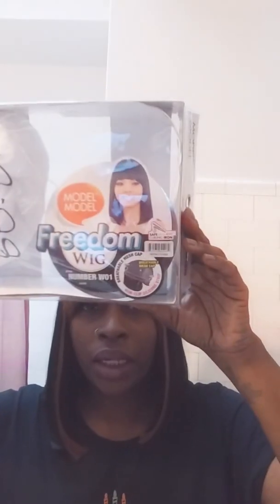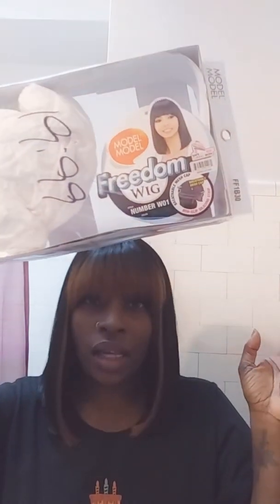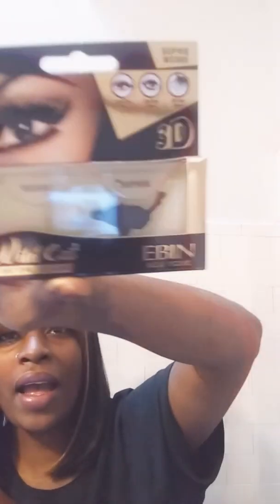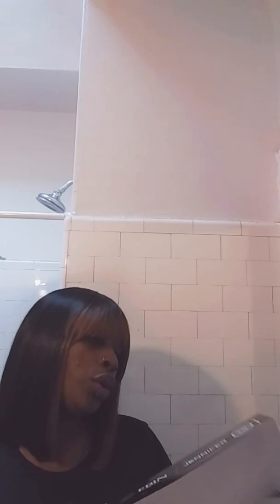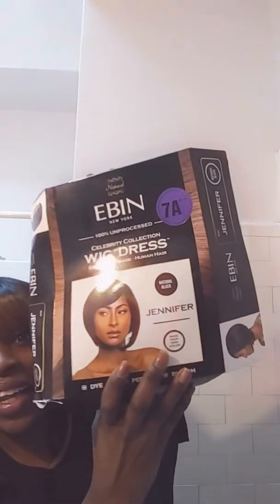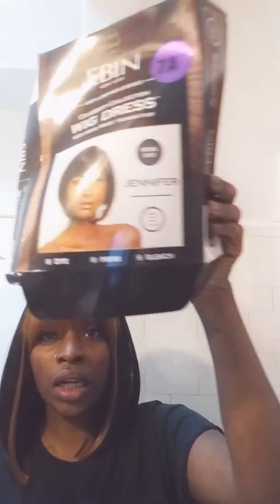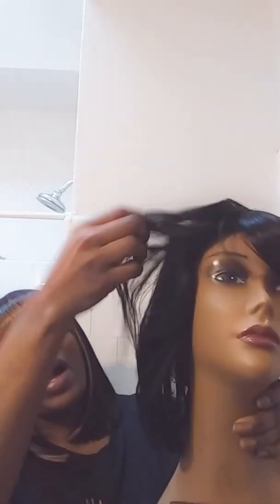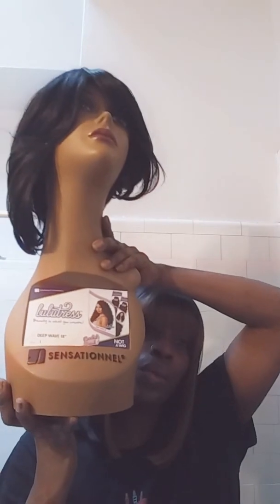Holiday Wig slay: Freedom Wig 1b30 & MORE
I hate wigs guys lol

Ebin wig $43 w tax
Lashes 3d ebin cat eye $3

Try amazon or sista wigs for sites

Thumbs up

$robinglam

Happy holidays